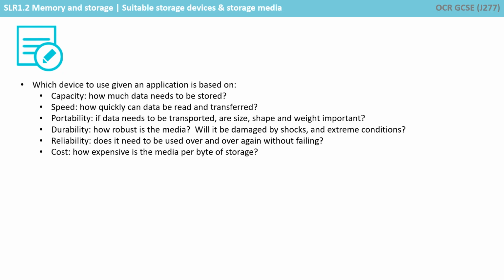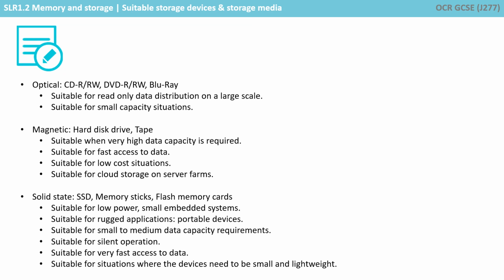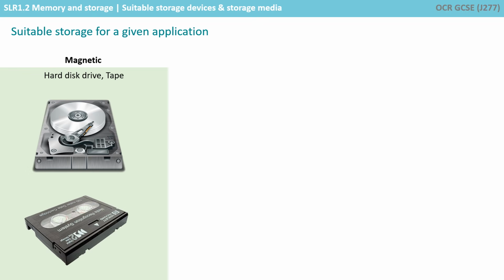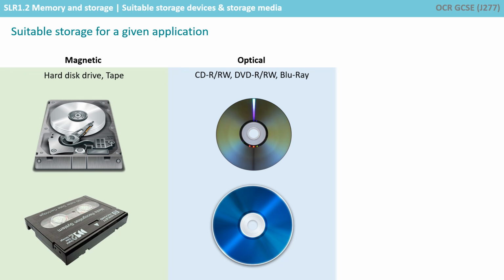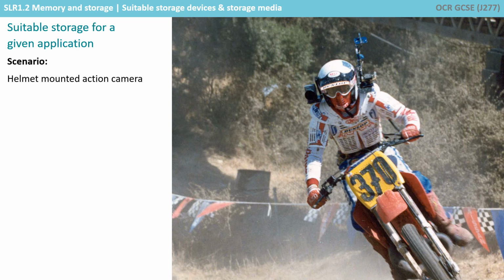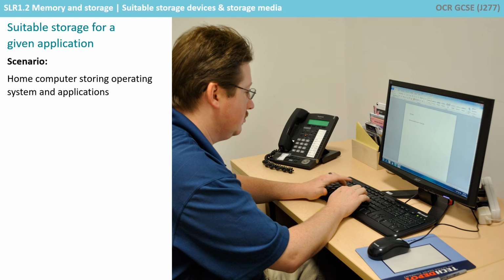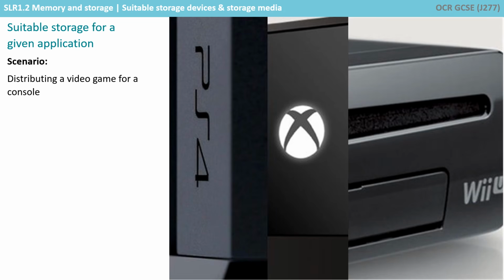11. OCR GCSE (J277) 1.2 Suitable storage devices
This video explores secondary storage devices in more detail by comparing and contrasting their features. This includes capacity, speed, portability, durability, reliability and cost.

00:00 Suitable storage devices
00:10 Intro
00:15 Overview
01:17 Magnetic, optical or solid-state?
04:43 Example scenario 1
05:24 Example scenario 2
06:14 Example scenario 3
07:00 Example scenario 4
07:38 Example scenario 5
08:48 Example scenario 6
09:23 Example scenario 7
10:08 Outro